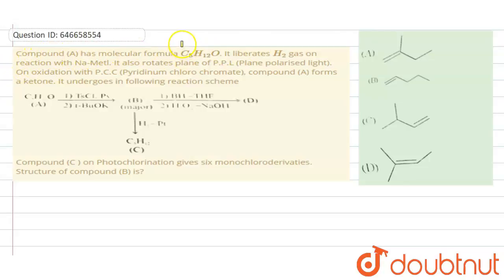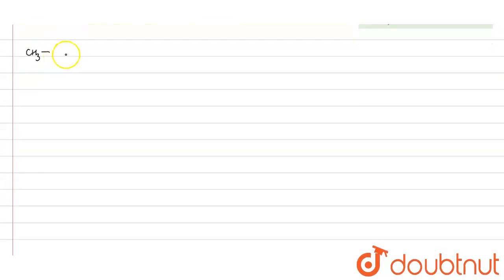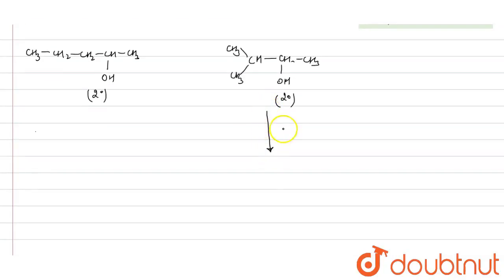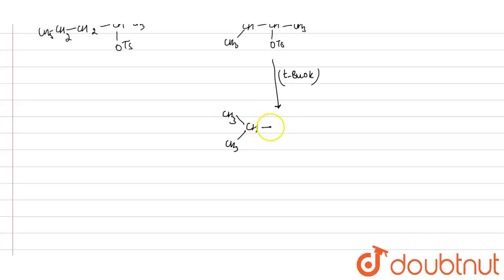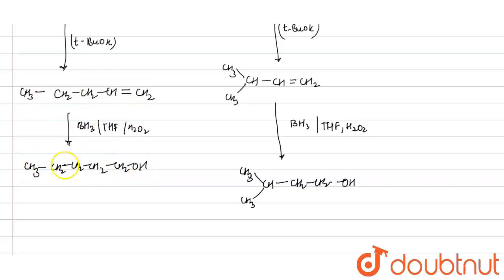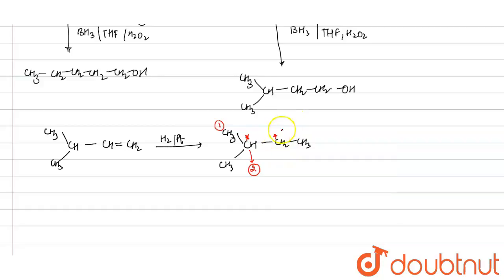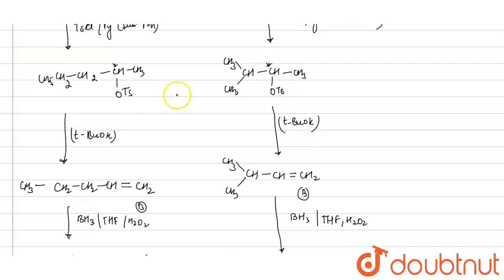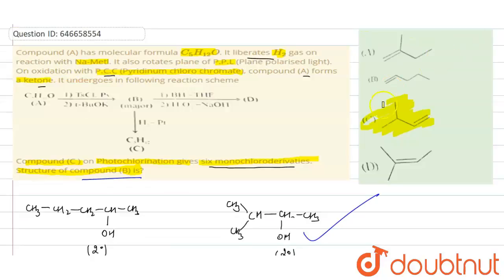compound (A) forms a ketone. It undergoes in following reaction schemeCompound (C ) on Photochlo...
compound (A) forms a ketone. It undergoes in following reaction schemeCompound (C ) on Photochlorination gives six monochloroderivaties. Identify the correct statement?
Class: 12
Subject: CHEMISTRY
Chapter: TEST PAPERS
Board:IIT JEE

👉 Have Any Query? Ask Us.